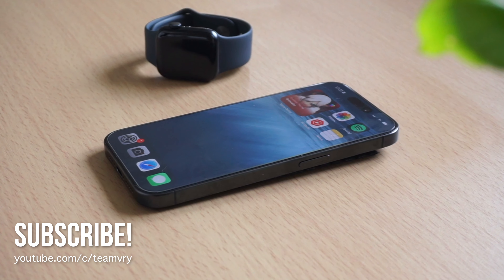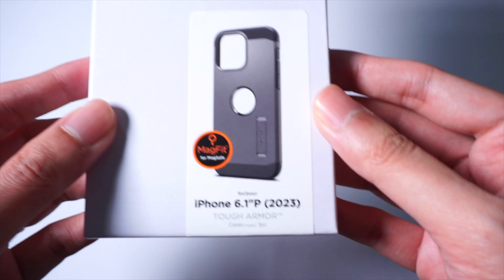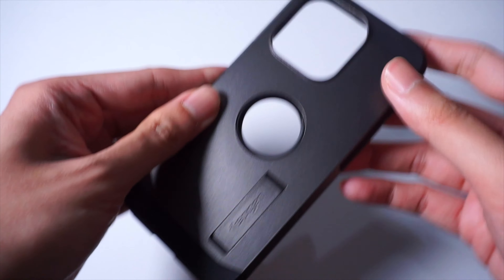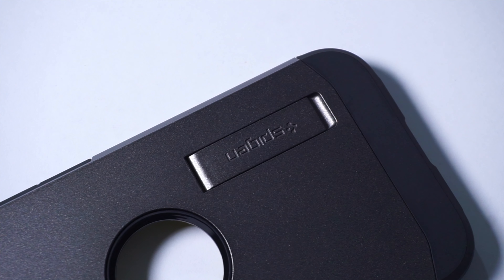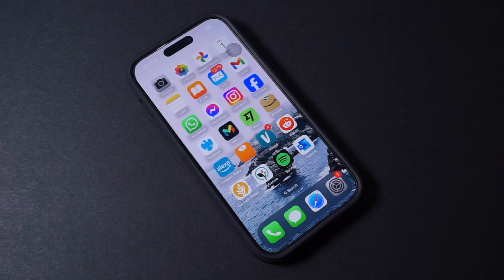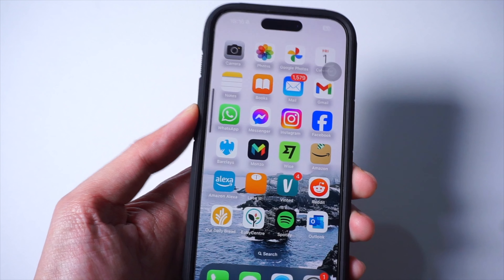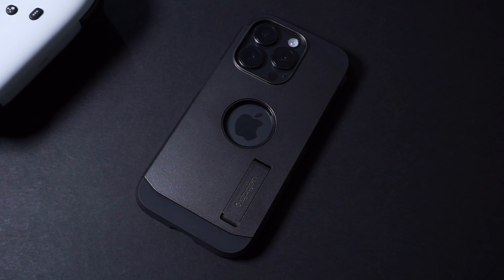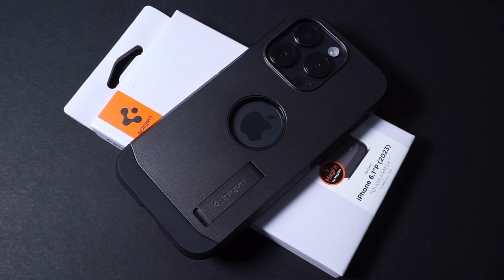Spigen Tough Armor for iPhone 15 Pro! (6.1-inch)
We check out the iPhone 15 Pro Spigen Tough Armor Case!

Sony A6000:

Laptop used for this production: